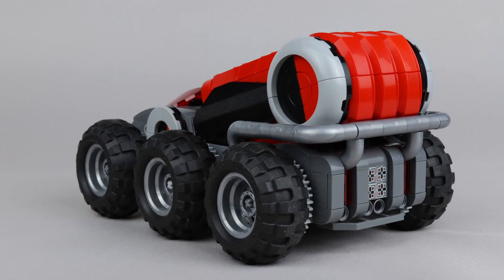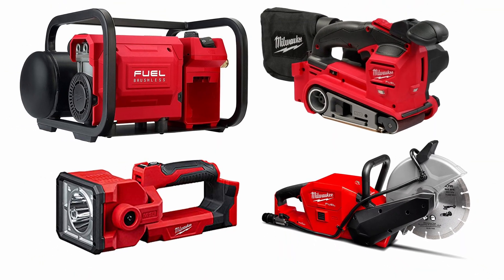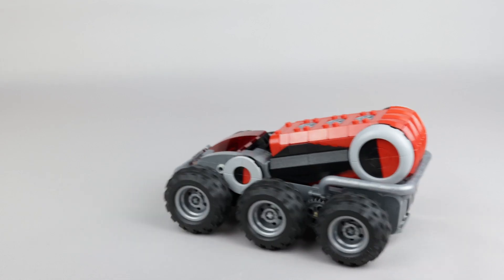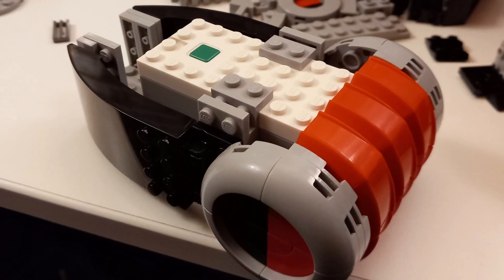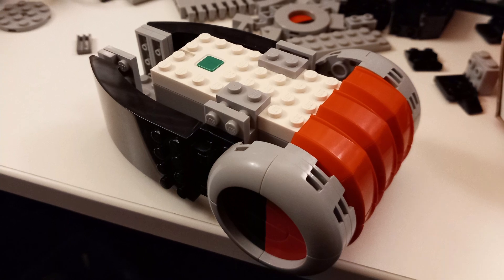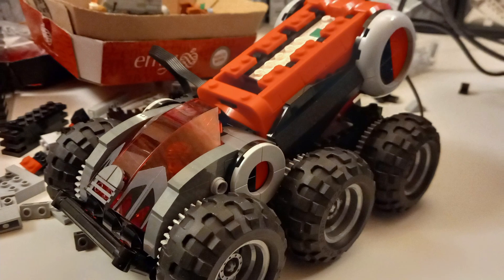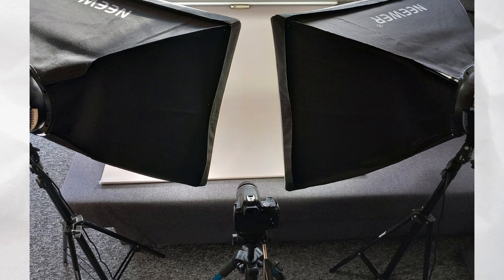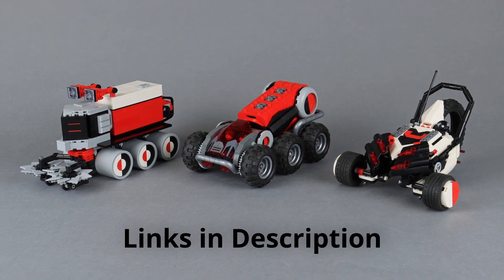Motorized Sci-Fi LEGO Rover | How It's Made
In this video Isaac covers the build process of making a custom LEGO remote controlled space rover from scratch, including how he came up with the design, what challenges he faced along the way, and lots more. Have any questions about the build we didn't cover in the video?